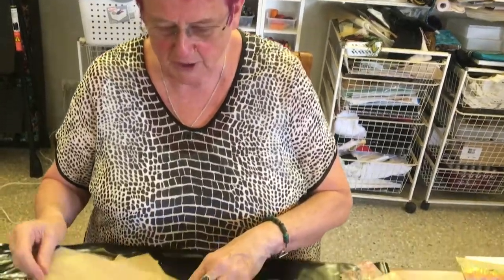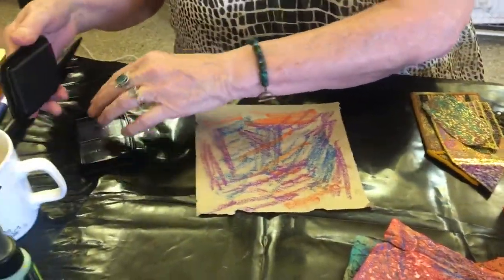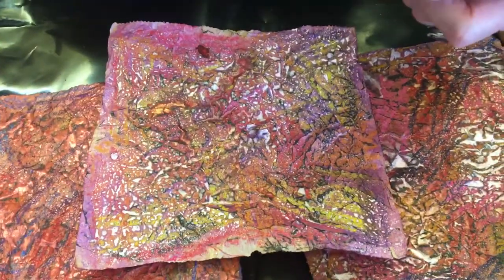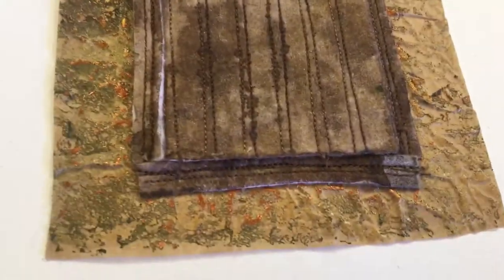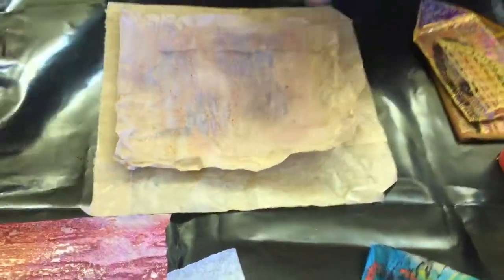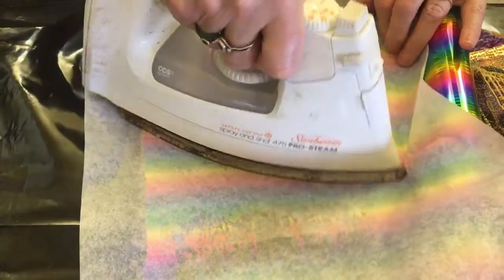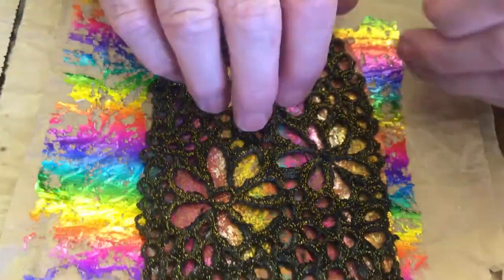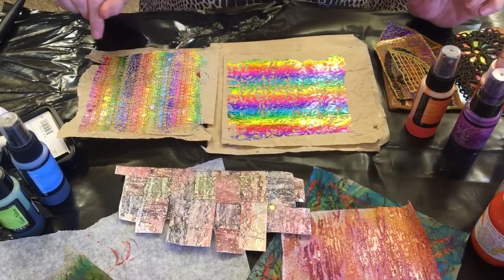Inspiration Monday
Brown Paper Bag Fabrics